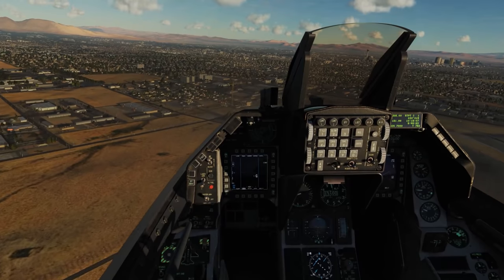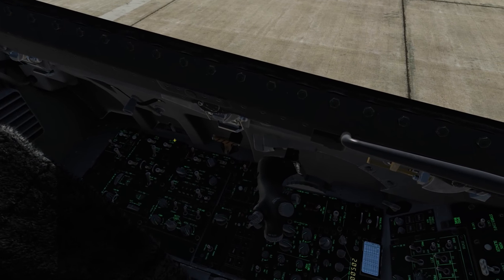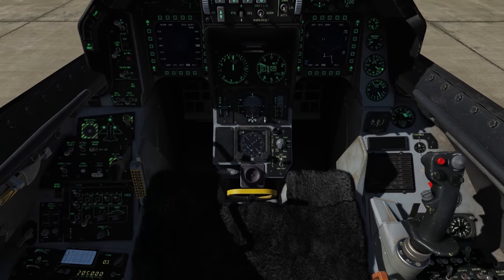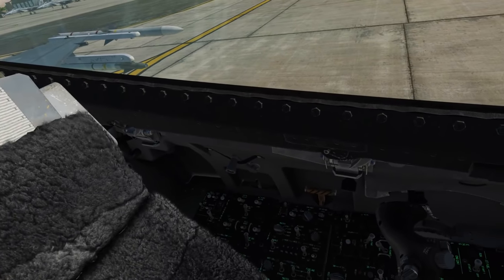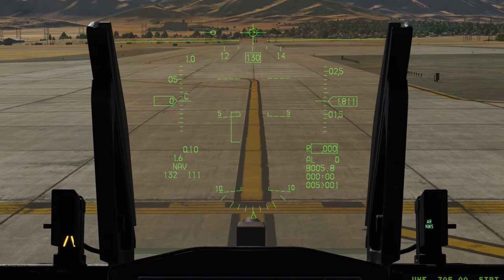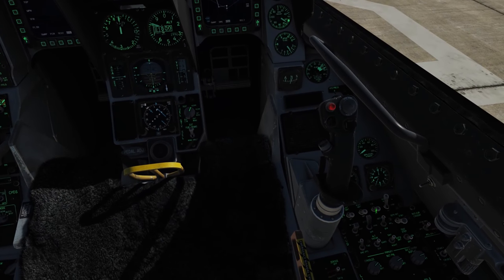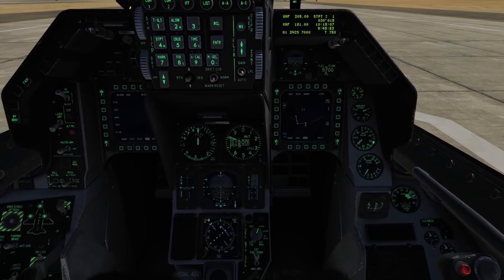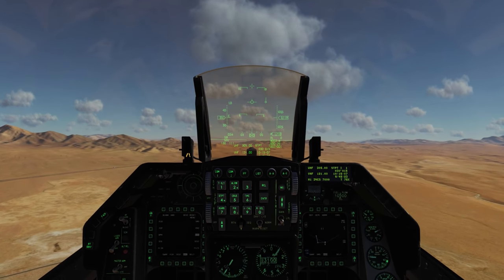DCS: F-16C Viper - Taxi and Takeoff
In this DCS: F-16C Viper video, we'll take a look at how to taxi and takeoff in the F-16C Viper. This is from a pre-release build and is very much work-in-progress. We plan to release the Early Access version in early Autumn 2019.